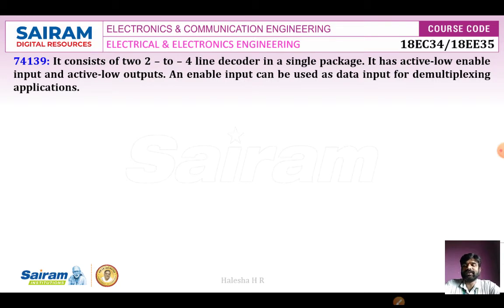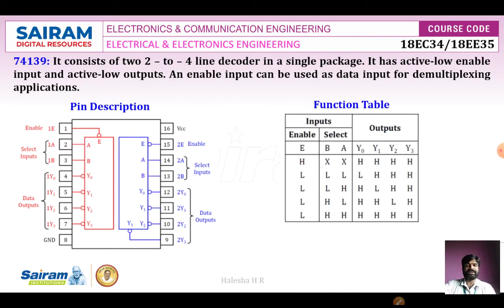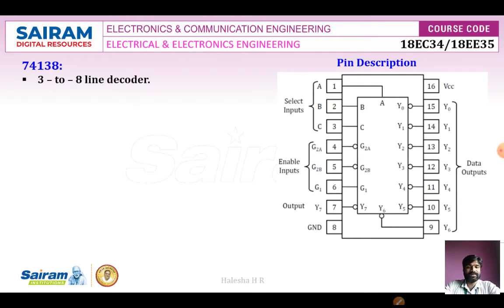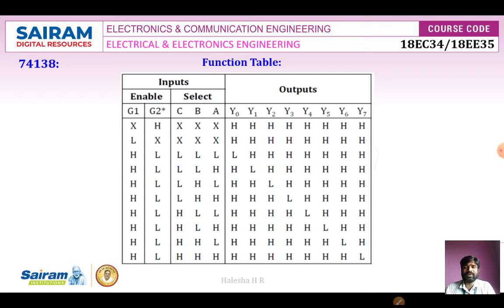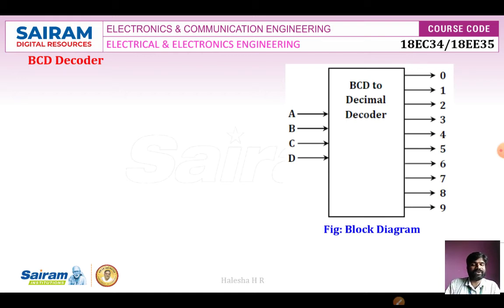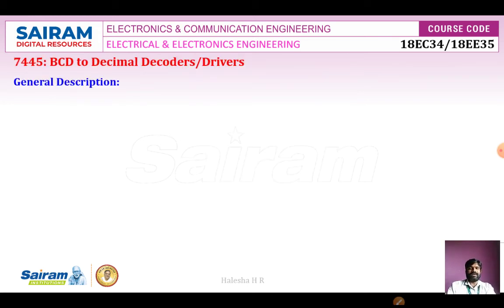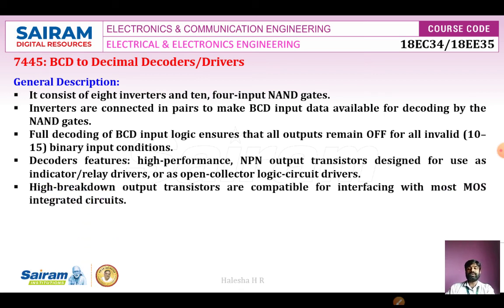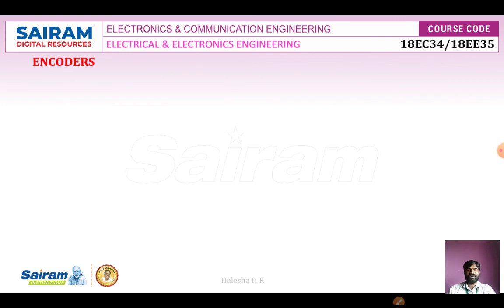Lecture Video_18EE35_Module 2_4_Halesha H R